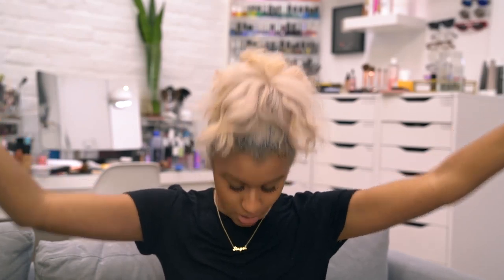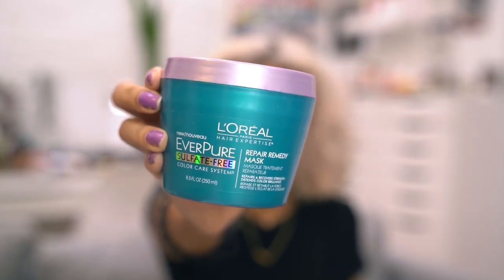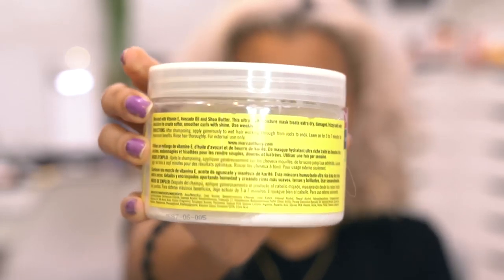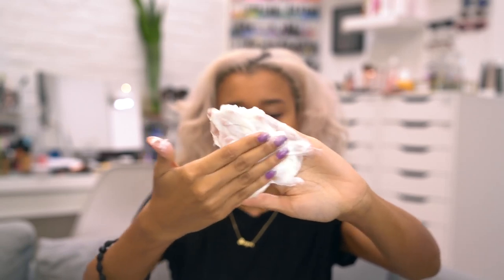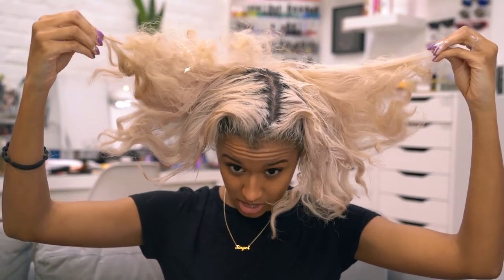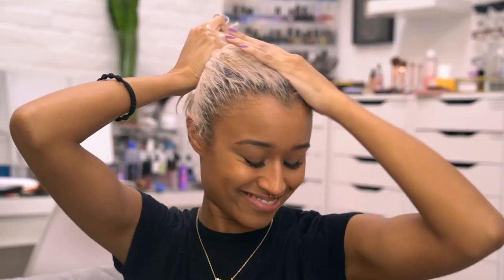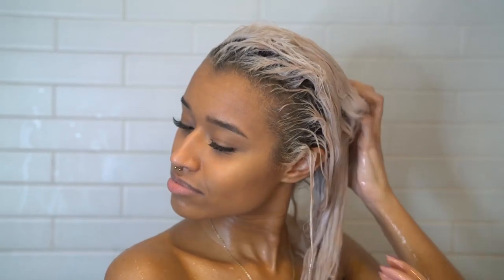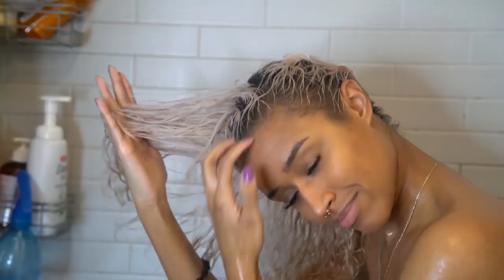UN-STRAIGHTENING MY HAIR! REVIVING HEALTHY, MOISTURIZED CURLS AFTER STRAIGHTENING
Whenever my hair has been straightened in the past (it's been about 2 years since the last time), I like to do a couple treatments on my hair to make sure that it can transition back to my curls in the best and most moisturized way possible. It's also a fun process to watch so yeah